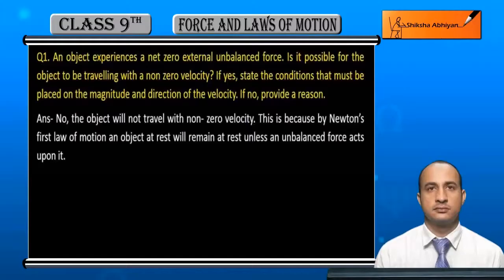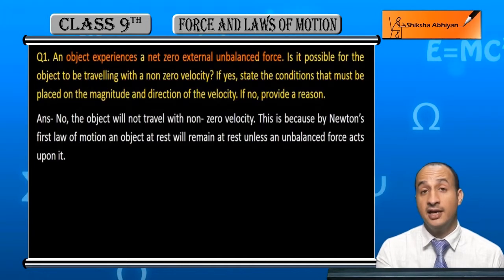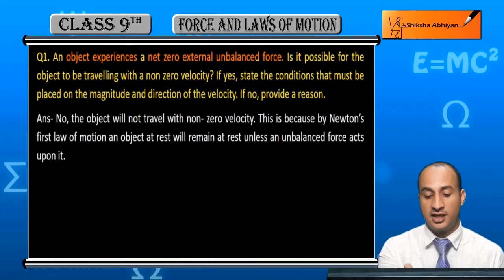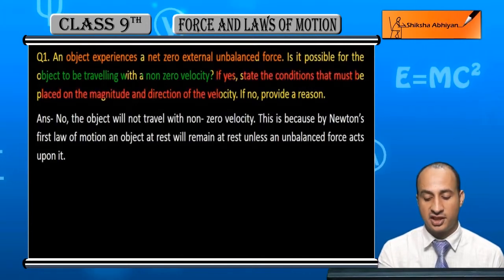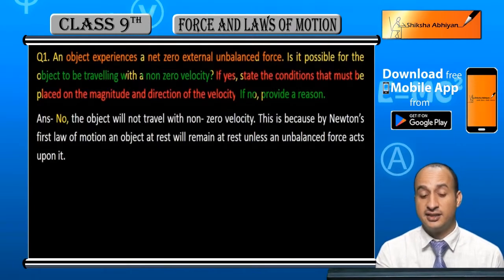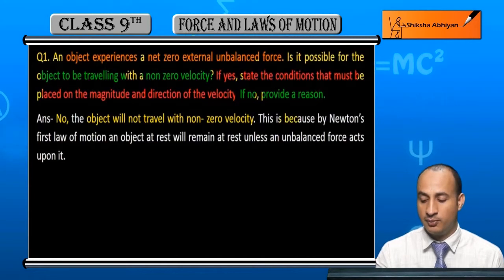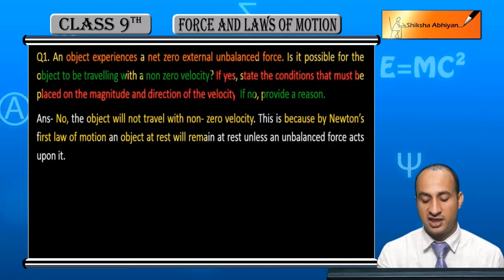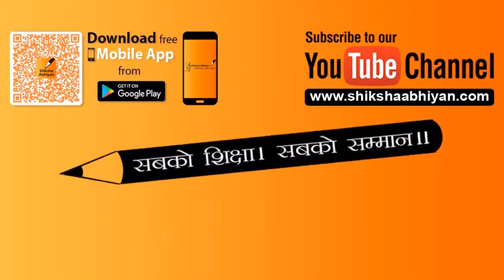Q1 Is it possible for an object to be travelling with a non zero velocity?